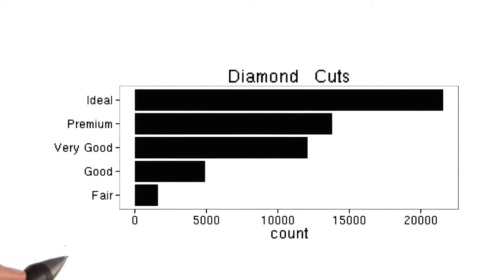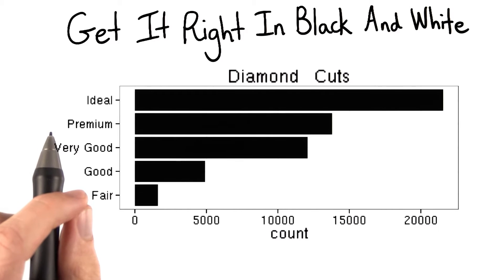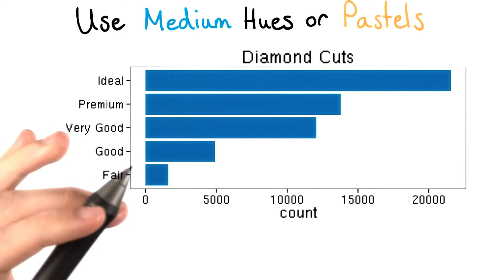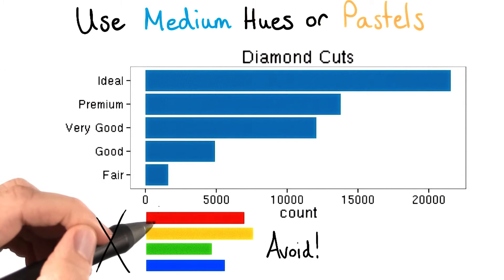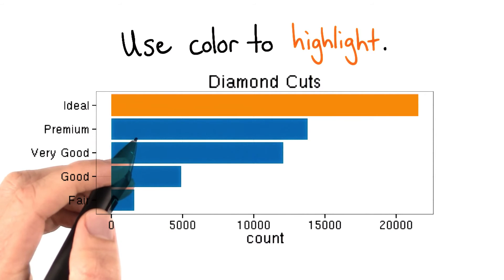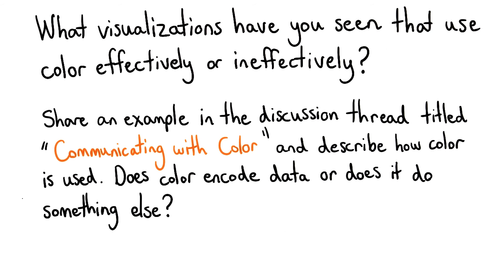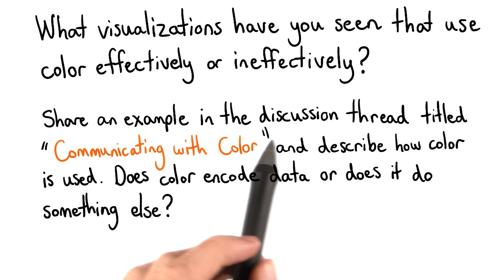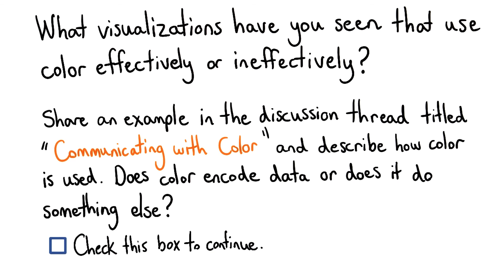Communicating with Color - Data Visualization and D3.js